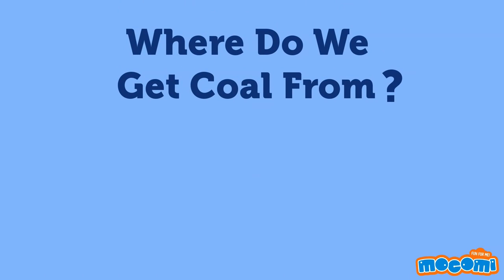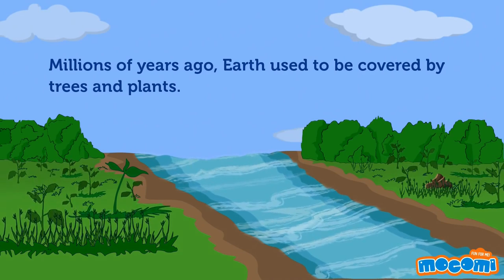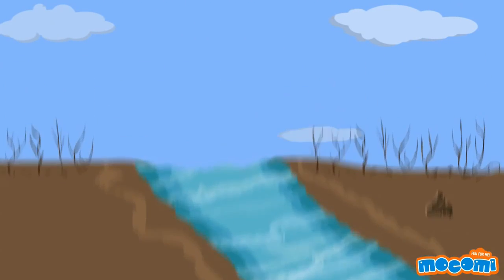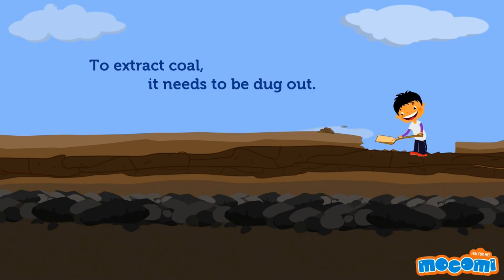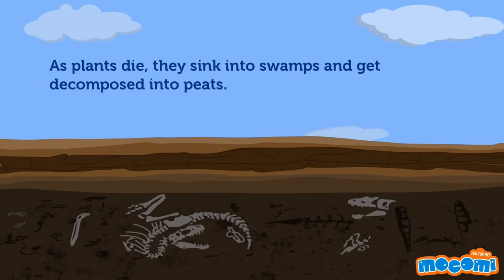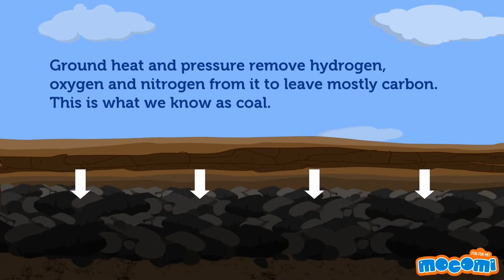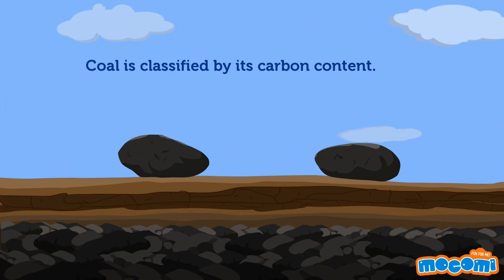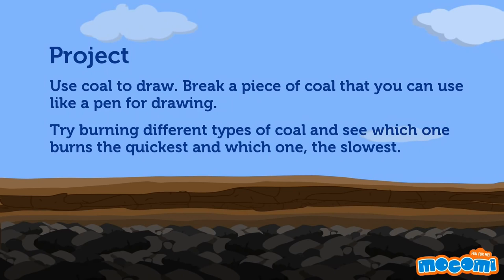Animasi Pembentukan Arang Batu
Animasi menarik proses pembentukan arang batu.